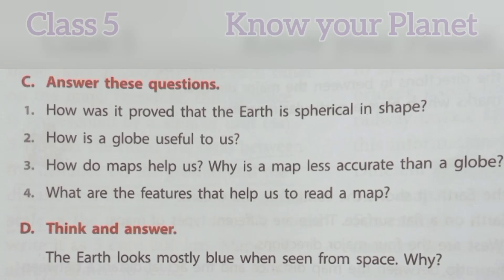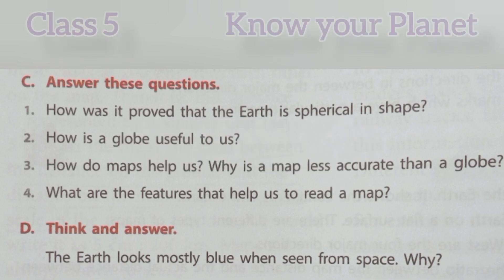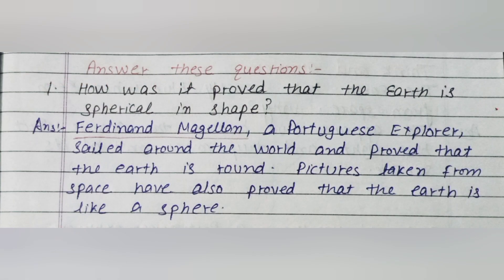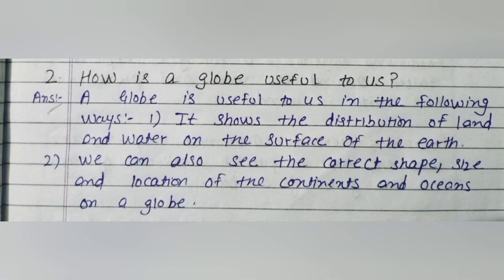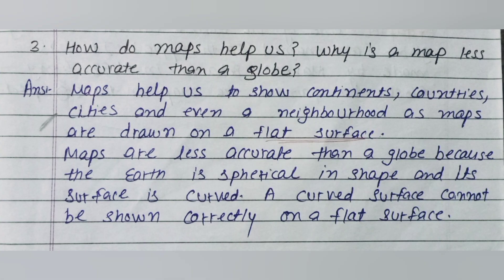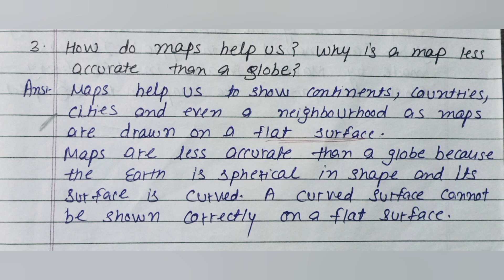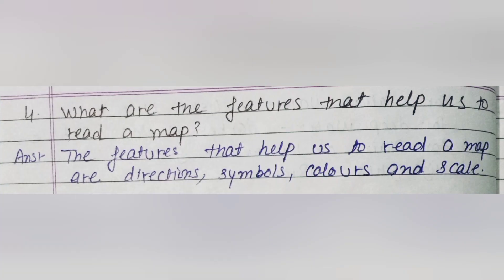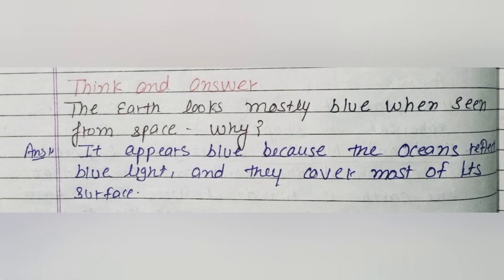CLASS 5 S.ST L-1 KNOW YOUR PLANET QUES ANS & THINK AND ANSWER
class 5 SST lesson number 1,
class 5 SST know your planet,
class 5 SST lesson number 1 know your planet question and answer,
know your planet question and answer,
class 5 SST know your planet think and answer,
think and answer,
how was it proved that the Earth is spherical in shape?,
how is a globe useful to us?,
how do maps help us?,
why is a map less accurate than a globe?,
what are the features that help us to read a map?,
the earth looks mostly blue when seen from space why?,